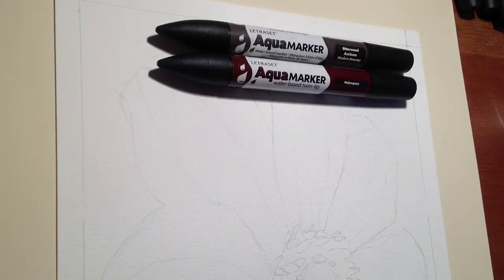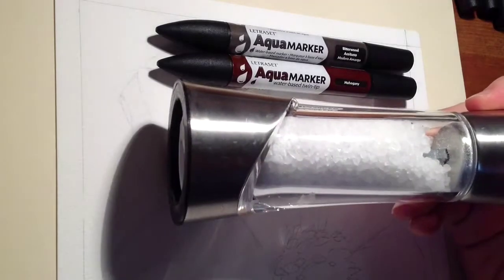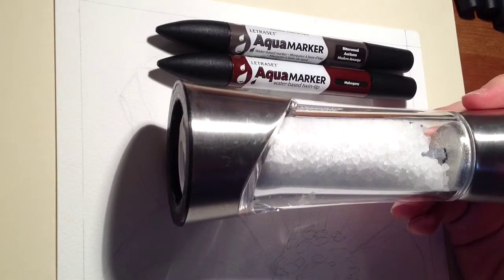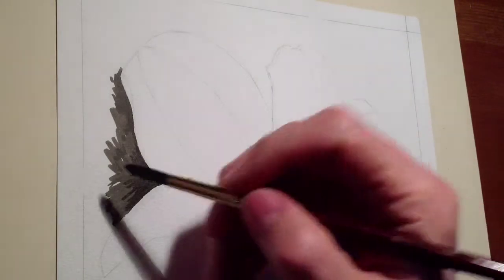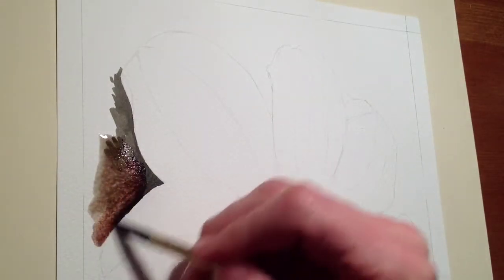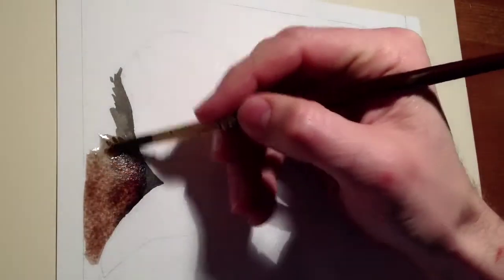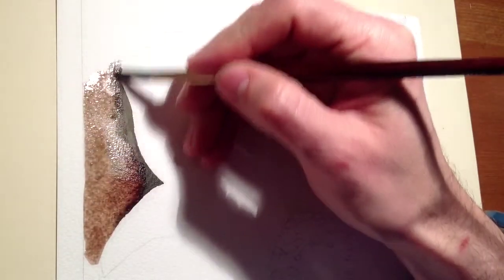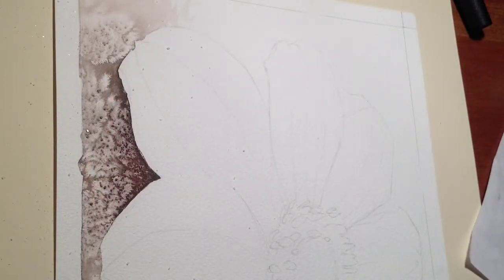How to use watercolour markers & salt // Watercolour marker tutorial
A video demonstration on how to use watercolour markers & salt to paint an exciting textured background!  In this watercolour marker tutorial, I use Aquamarkers from Letraset, a watercolor based marker that activates with water for a beautiful painting effect.   As a simple beginners lesson I show you how to sprinkle salt while the paint is still wet to make the background less flat, adding a lovely mottled texture or pattern to it.  The salt (sea-salt) adds an exciting and random texture to the wet painted background!  Its such an easy technique to use, just be careful not to overdo the salt!